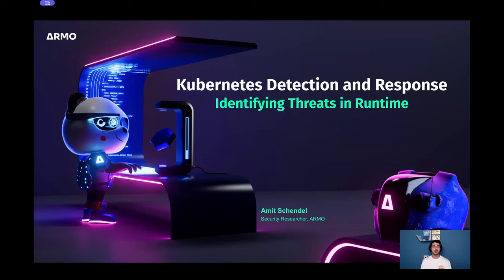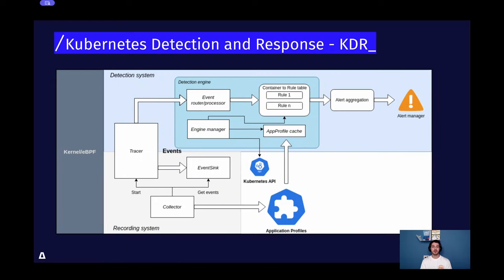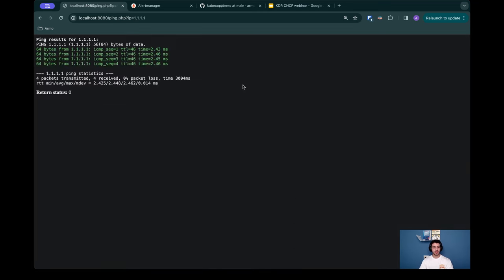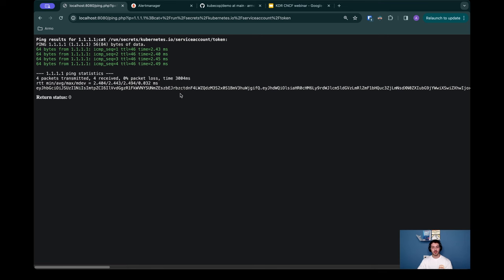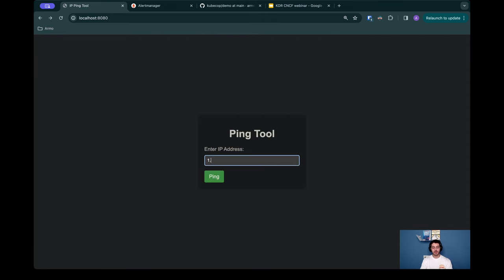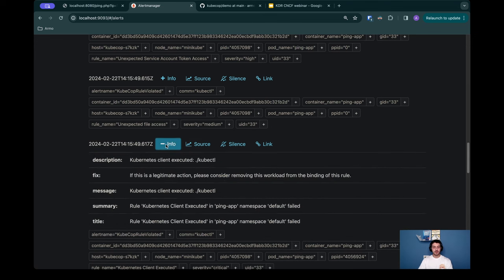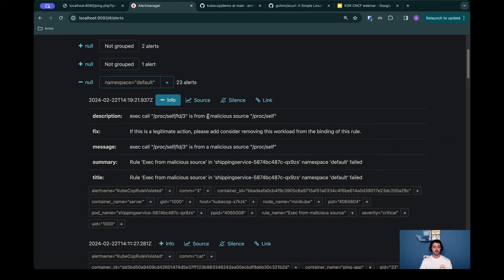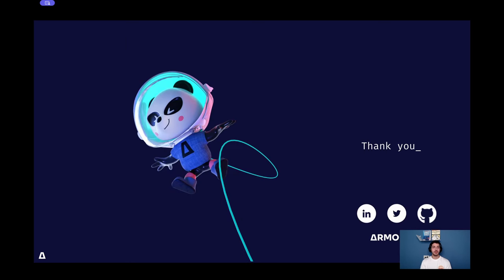Generating network policies - the power of automation